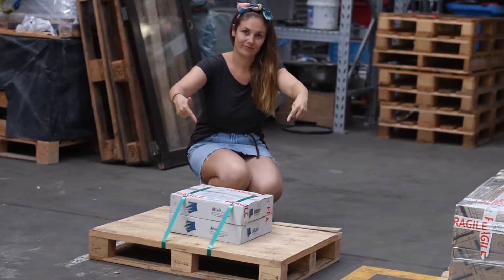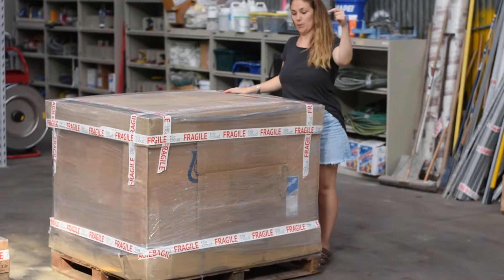You've Ordered Tiles! What Happens Next?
We're giving you the low down in what happens once you've purchased your tiles from us ... thanks by the way!
Here's a few tips + info to make sure your tiling project gets off to a smooth start. Happy Tiling!!